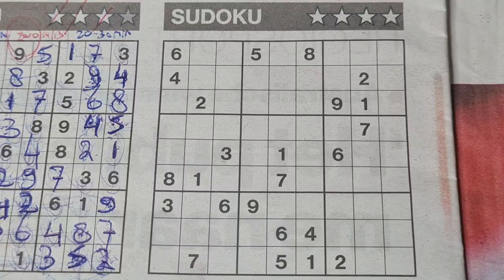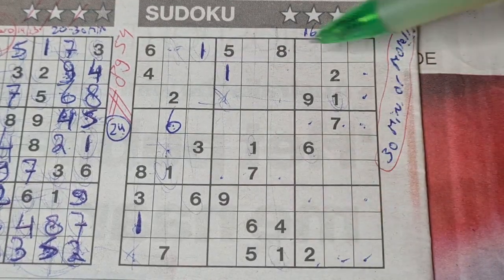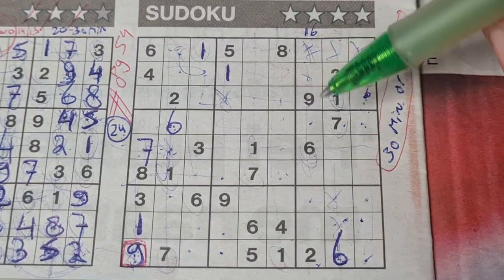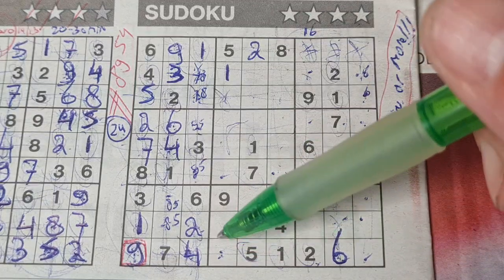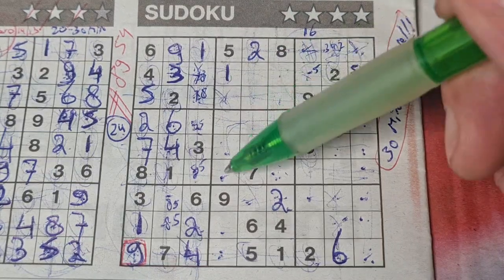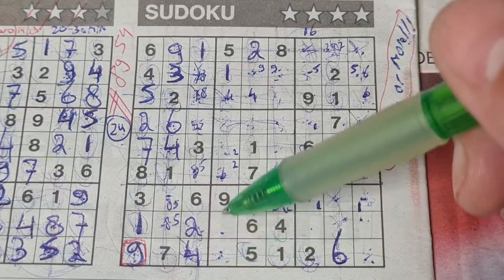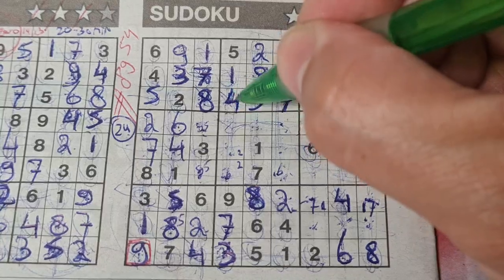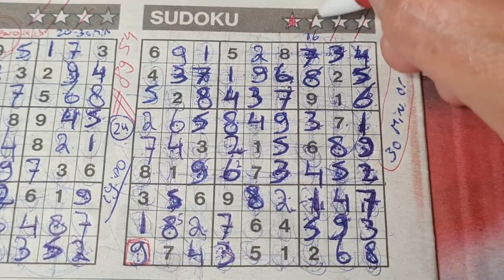Tuesday. Bonus Extra edition. (#8954) Four Stars Sudoku puzzle. 07-23-2024 Extra part 2 of 4